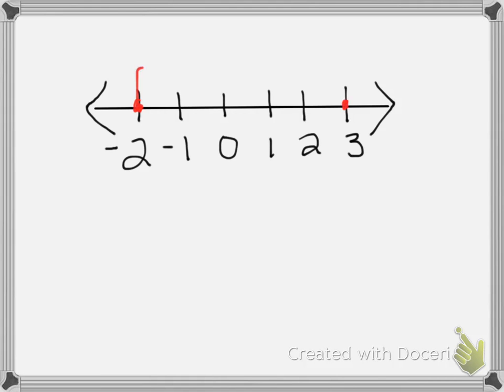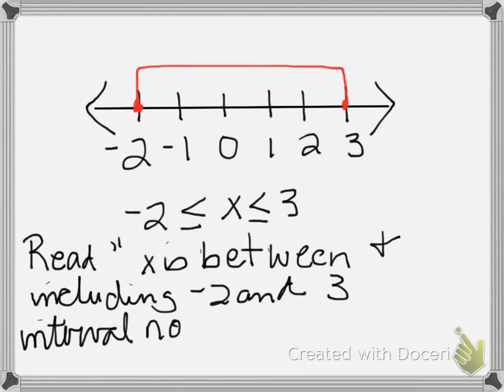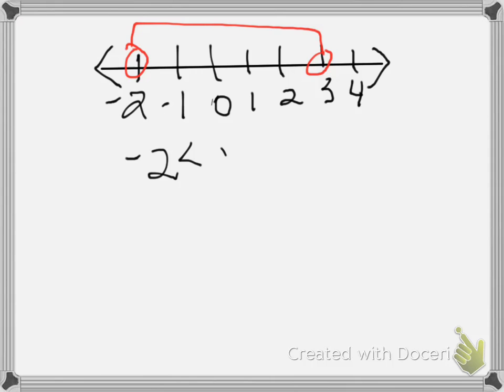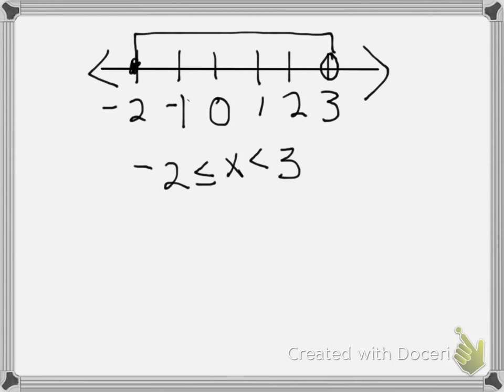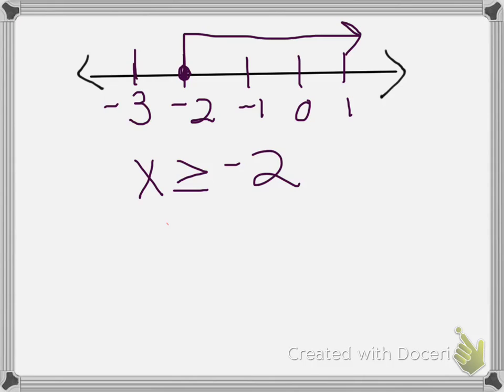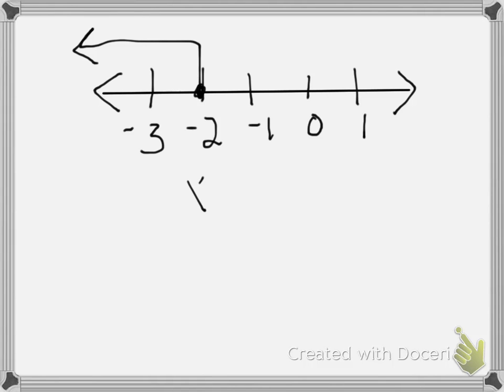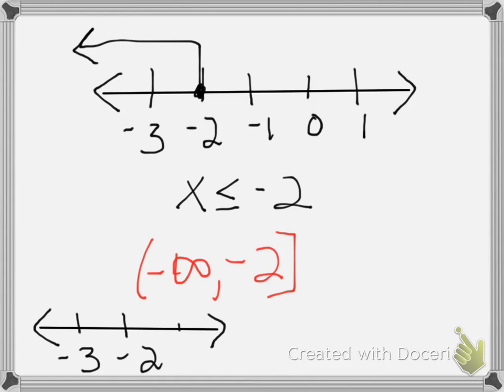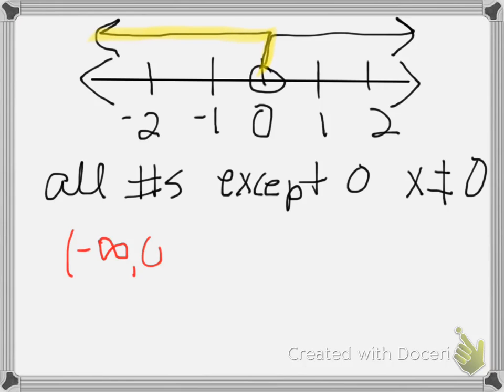Alg. 2 Interval Notation